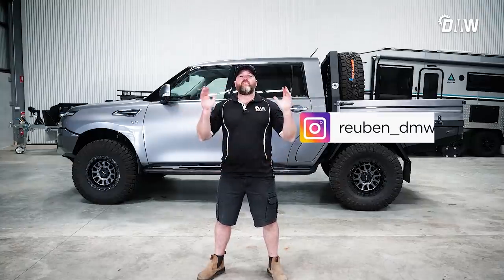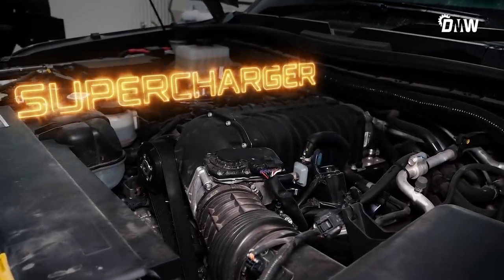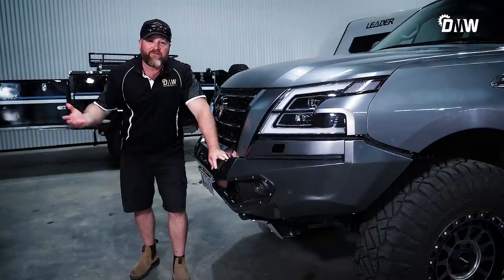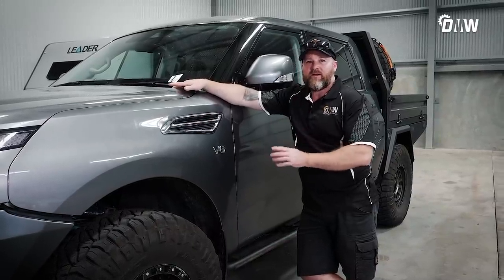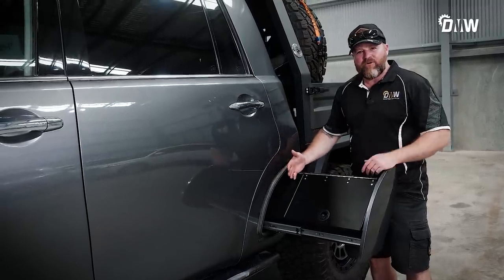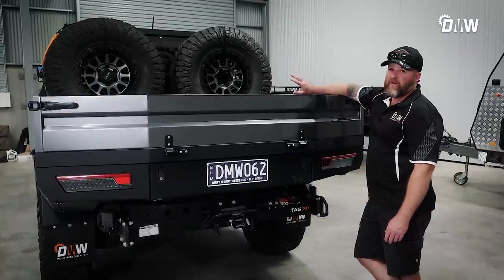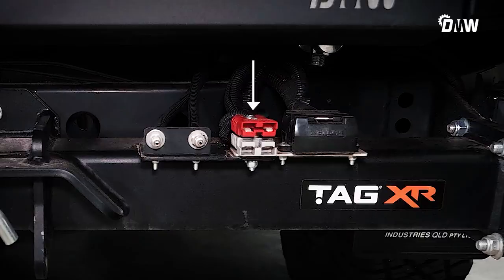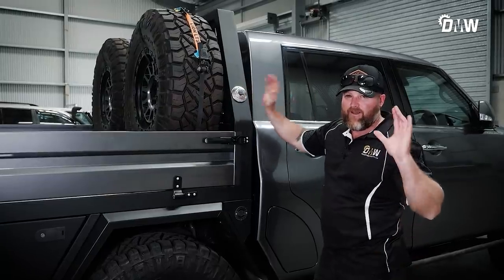DMW SUPERCHARGED Y62 Patrol Dual Cab - Rig Rundown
A lot of people have been asking for a build run through on the DMW Y62  Patrol dual cab... well, here it is!